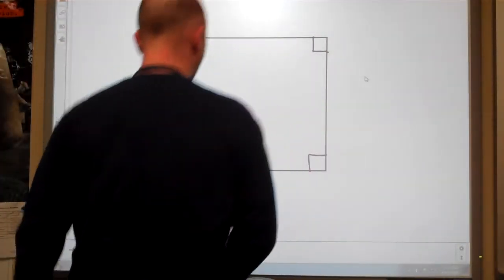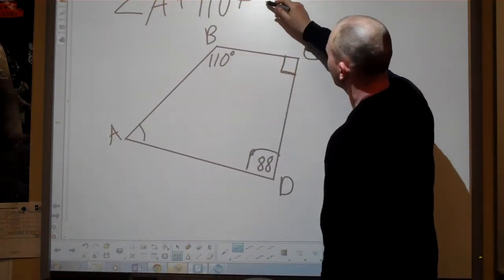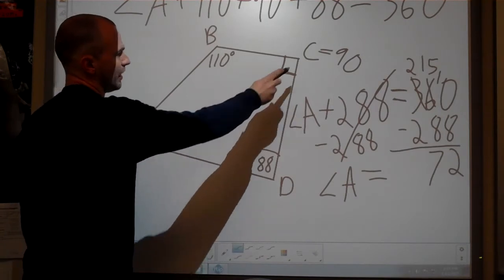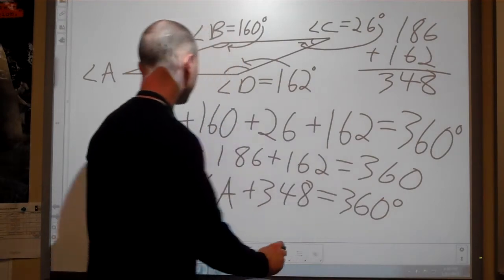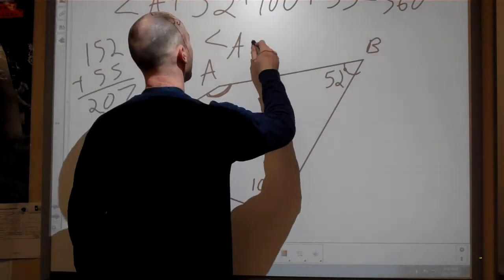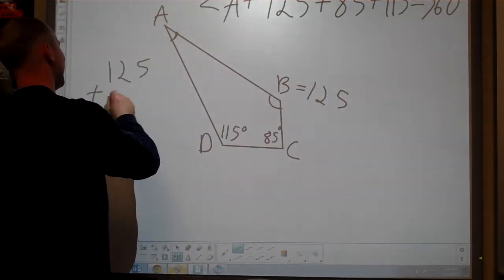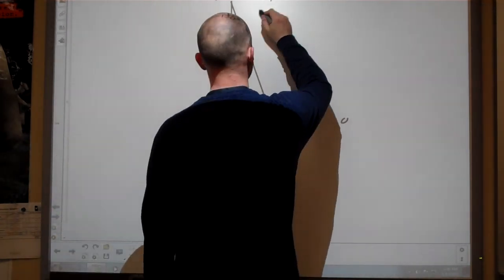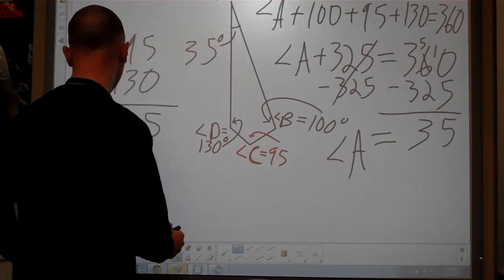missing angles of quadrilaterals